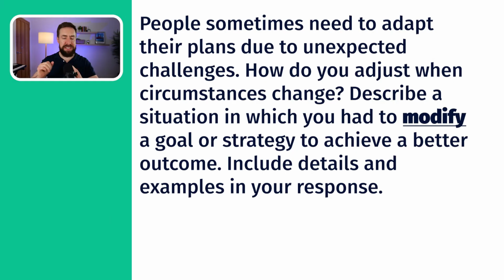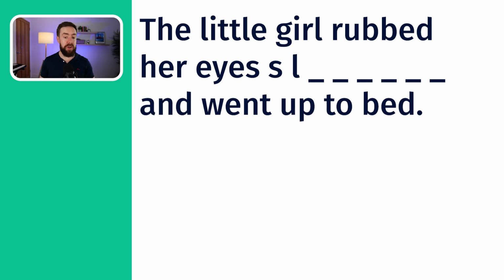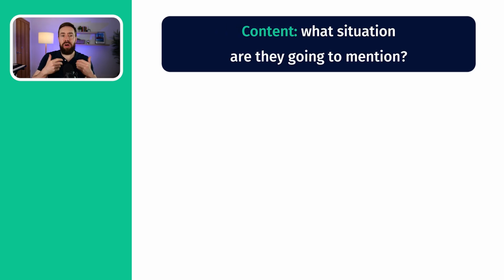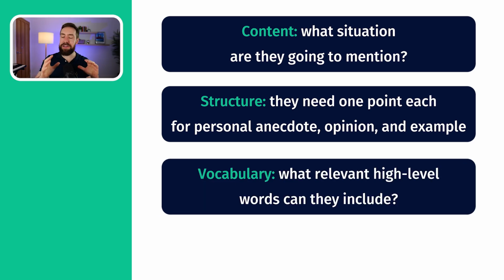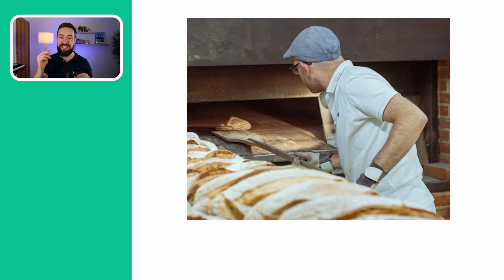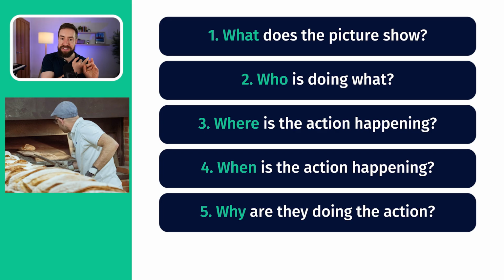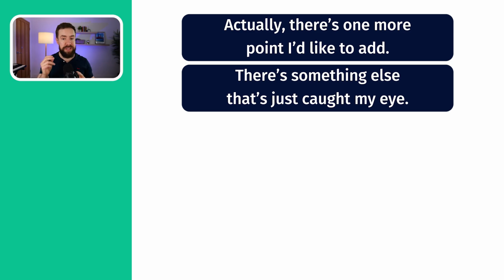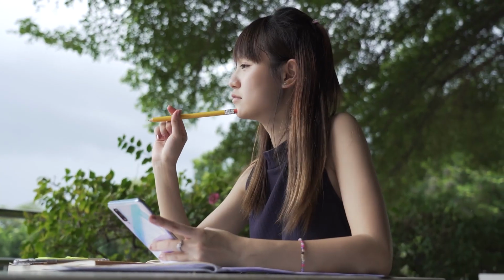140-Level DET Students Do These 4 Things…. Do You?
​📽️​In this video, we’ll explore four key habits that top performers use to score 140 or above on the DET.

These are not random tips — they’re proven strategies used by high-scoring candidates.

If you’re looking for Duolingo English Test tricks and tips that actually work, you’re in the right place😎​.

These four techniques can help boost your performance in both the speaking and writing sections, and improve your overall score.

Here’s what we cover:

✅​How to use context clues to better understand the questions

✅​Why using the preparation time wisely gives you a major advantage

✅​The importance of having a clear structure in your answers

✅How to maximise your responses to show your best English

The Duolingo English Test can feel fast and unpredictable — but with the right approach, you can stay calm and in control.

These strategies will help you avoid common mistakes and make the most of every second in the exam.

✔ Perfect if you're aiming for 115, 120, or even 140+

📌 Watch to the end for smart, practical advice you can apply today.